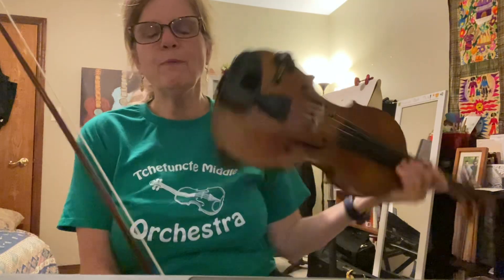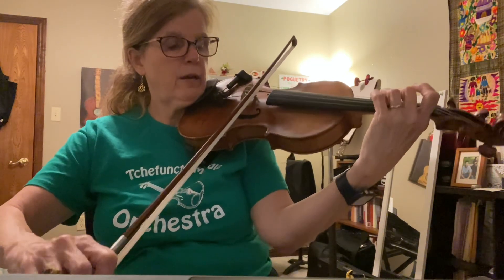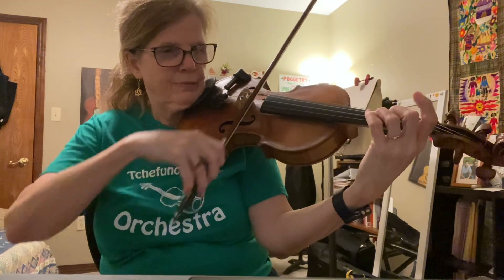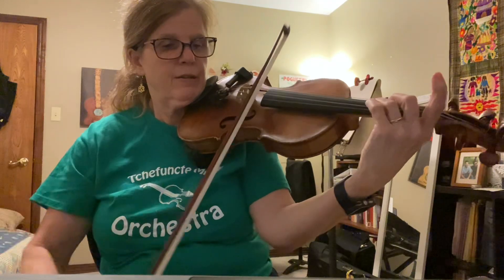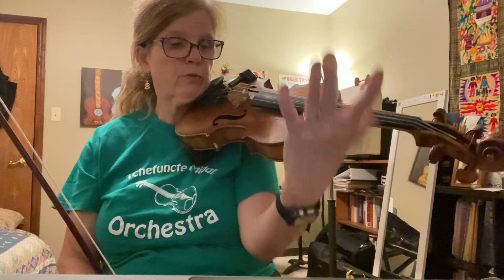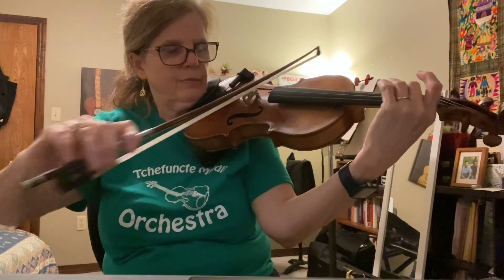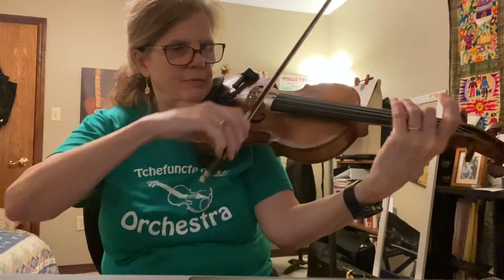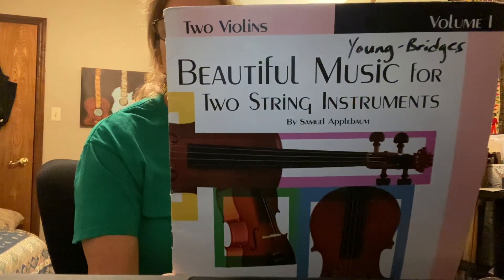America the Beautiful duet for Violins or Violas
From the book, Beautiful Music for Two String Instruments by Samuel Applebaum.  The parts are exactly the same for viola and are interchangeable with any of the instruments (if you get the correct books).  ￼
For students:
It helps to practice the C major scale in EE book  1.  Notice the accidentals, slurs, and dynamics.